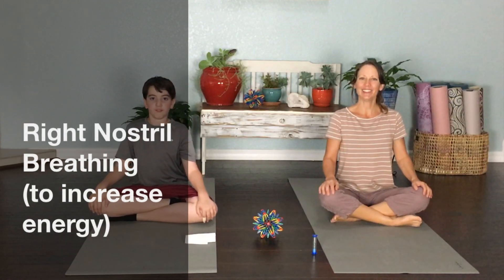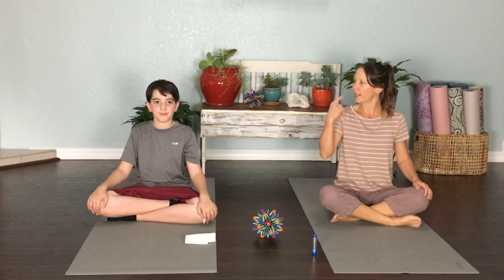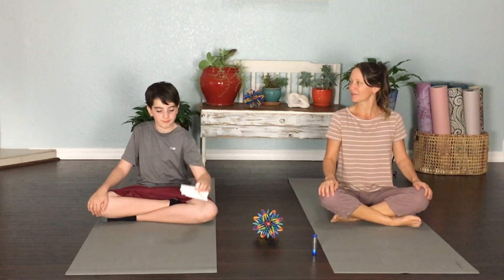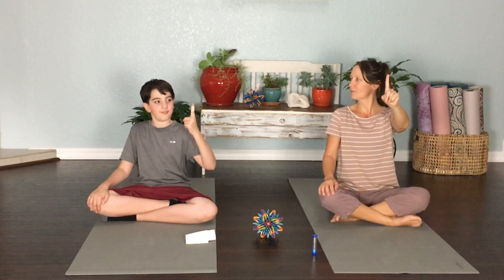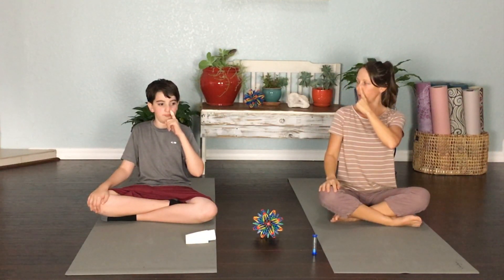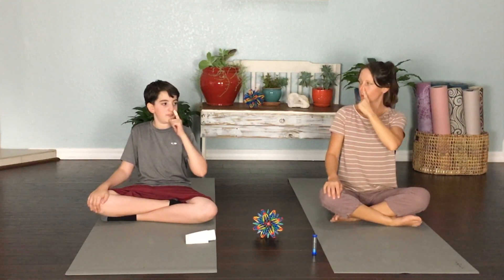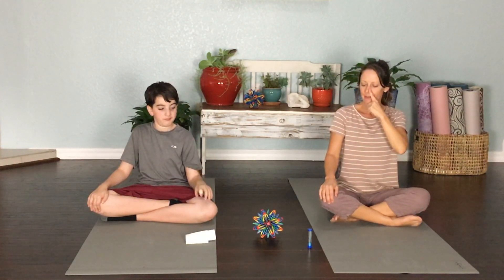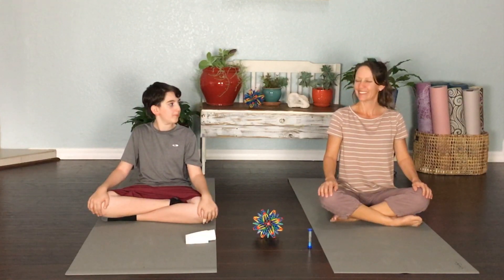Right Nostril Breathing For Kids | Kids Breathing For Focus & Energy | Breathing Exercises For Kids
Join Jack and Ms. Michelle as we practice breathing through our right nostril.  Right nostril breathing can calm the parasympathetic nervous system, increasing focus and energy.  Practice with your classroom, group, or children today!

A regular yoga and mindfulness practice can have many benefits for children;
*Building and Maintaining Flexibility and Strength
*Enhancing Concentration
*Increasing Self-Esteem
*Learning tools for Stress Management
*Practicing Discipline and Responsibility
*Enhancing Body Awareness
*Encouraging Kindness and Compassion

For more Kids Virtual Yoga and information about a yoga and mindfulness enrichment program for your classroom, group or school

Timecodes:
0:00-Introduction
0:08-Right Nostril Breathing Practice
1:17-Begin 1-Minute of Right Nostril Breathing
2:42-Outro